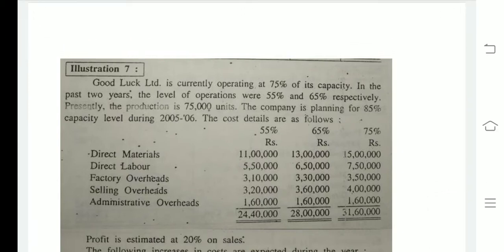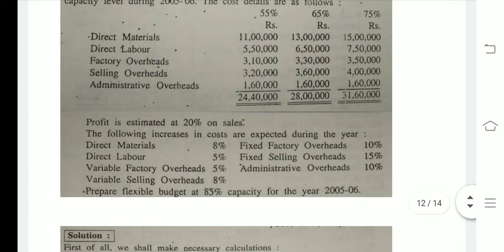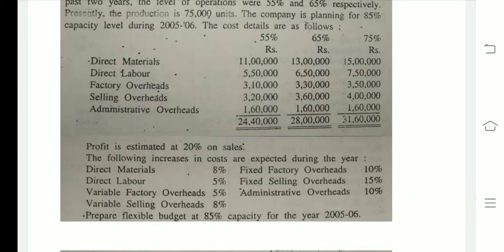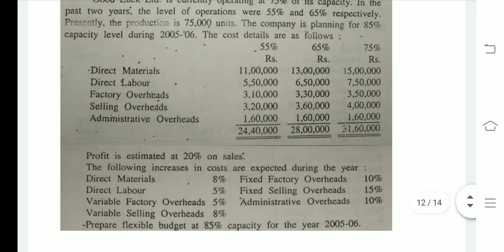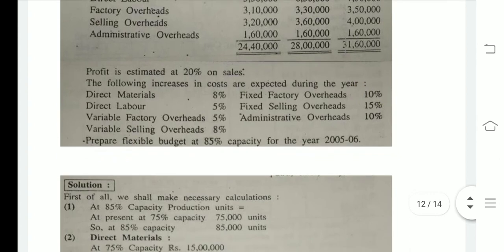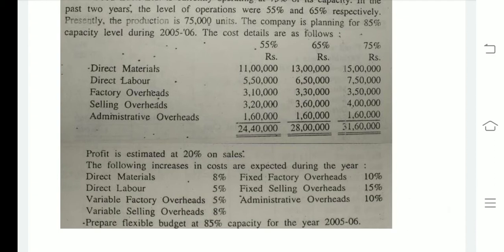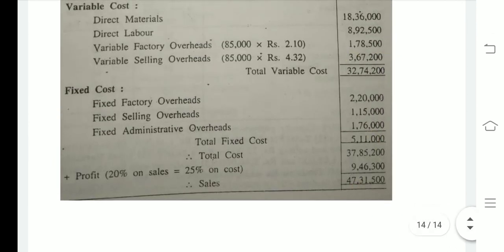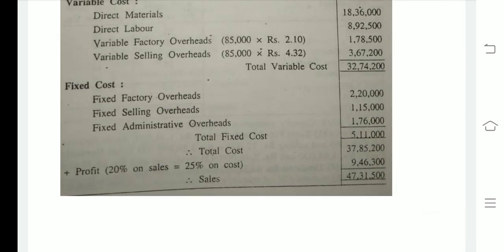TYBCOM ADV ACCOUNTING - FLEXIBLE BUDGET 4